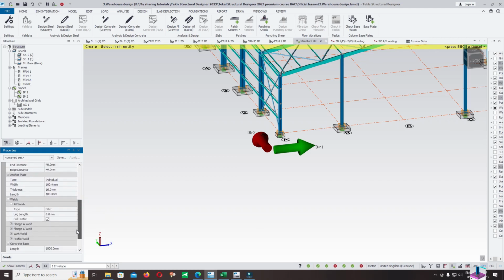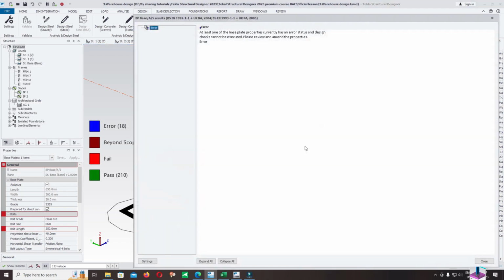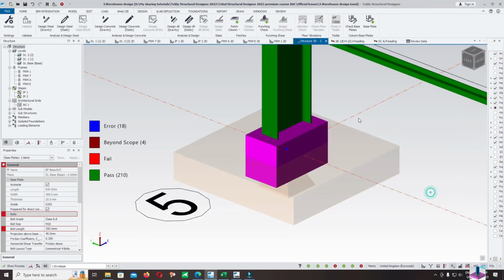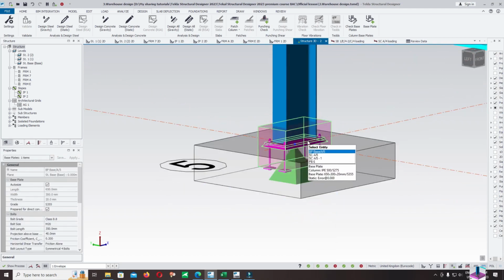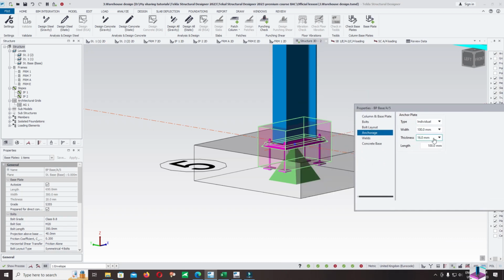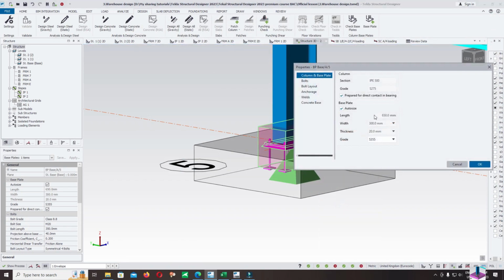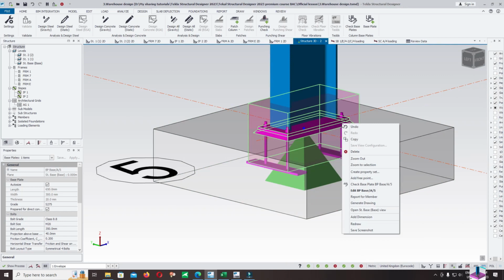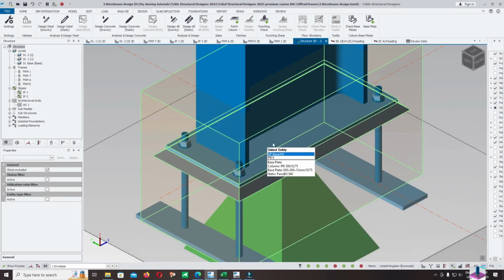20. Design Base Plate in Tekla Structural Designer Eurocode3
1. If you're an engineer or a designer looking to enhance your skills in structural design, this channel is the perfect resource for you. We specialize in providing detailed tutorials and step-by-step guides on how to create base plates using the powerful software Tekla Structural Designer, specifically following the Eurocode3 standards.

2. Our channel aims to cater to both beginners and experienced professionals in the field of structural engineering. We understand that designing base plates can be a complex task, and that's why we break down the process into easy-to-follow steps. From understanding the Eurocode3 guidelines to creating accurate models and analyzing the structural behavior, our tutorials cover every aspect of base plate design in Tekla Structural Designer.

3. In addition to the tutorials, we also provide valuable tips and tricks to optimize your design process and ensure the structural integrity of your base plates. We believe that sharing knowledge and expertise is crucial for professional growth, and our channel serves as a platform for engineers and designers to learn, collaborate, and stay updated with the latest advancements in base plate design using Tekla Structural Designer Eurocode3. So, whether you're a student, a professional, or simply someone interested in the field of structural engineering, we invite you to subscribe to our channel and join our community of passionate learners. Let's dive into the world of base plate design together!